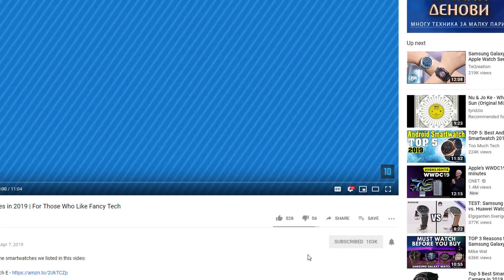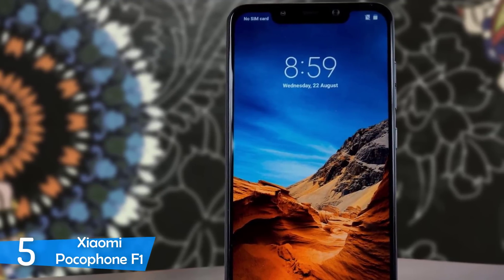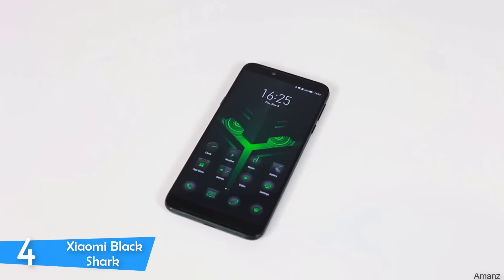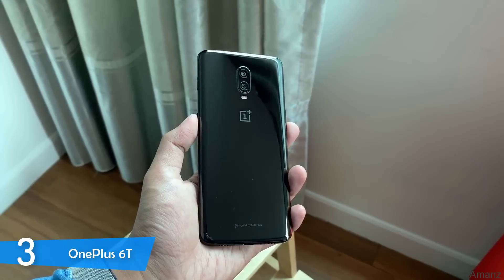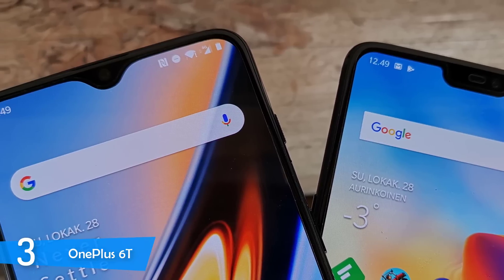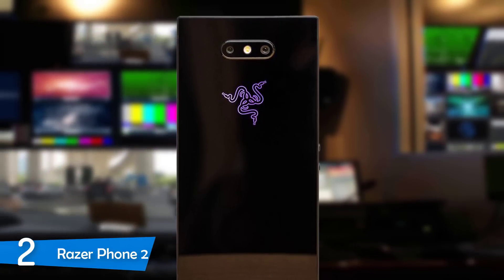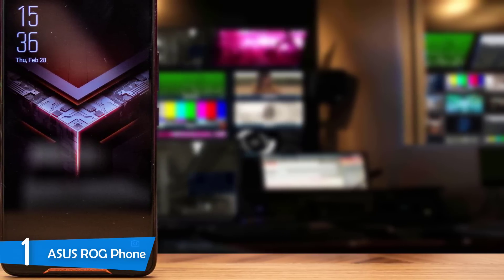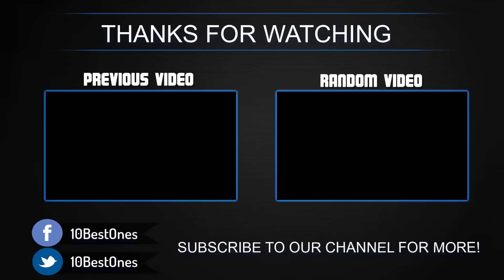Best Gaming Smartphones in 2019 | Top 5 Phones For Gaming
► Links to the best gaming phones we listed in this video:

► 5. Xiaomi Pocophone F1
► 4. Xiaomi Black Shark
► 3. OnePlus 6T
► 2. Razer Phone 2
► 1. ASUS ROG Phone
►UK Links◄
► 4. Xiaomi Black Shark - N/A
► 3. OnePlus 6T
►CA Links◄
► 5. Xiaomi Pocophone F1 - N/A
► 3. OnePlus 6T
►GER & EU Links◄
► 3. OnePlus 6T

If you're a gamer and want to play games anywhere you go, then you should get one of these gaming smartphones. I made this list based on my personal opinion and i tried to list them based on their price, quality, durability and more.